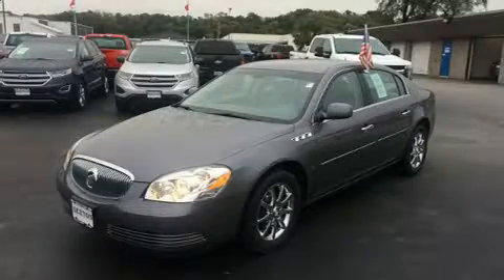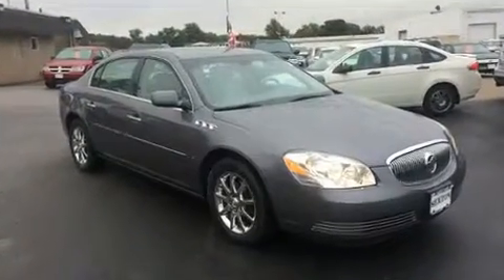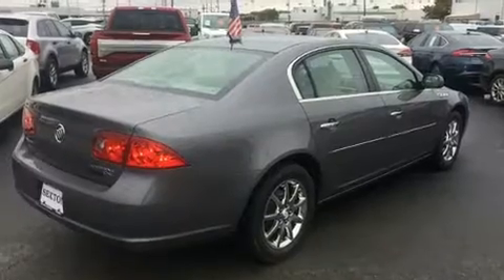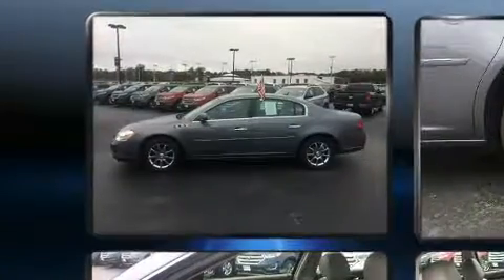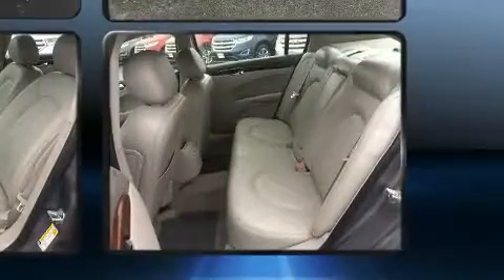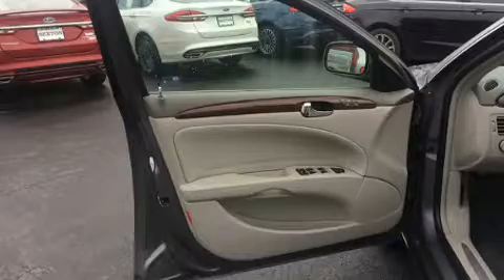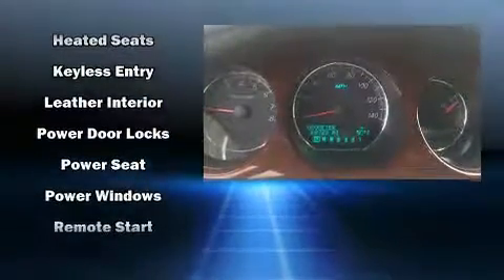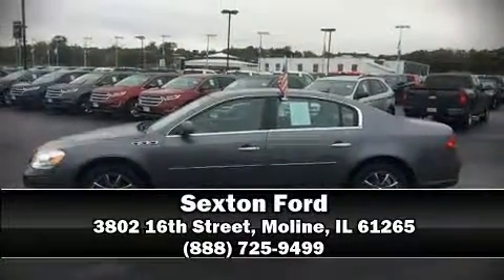2007 Buick Lucerne CXL V6 in Moline, IL 61265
Sexton Ford
3802 16th Street

You're going to love the 2007 Buick Lucerne. This 4 door sedan just recently passed the 60,000 mile mark! A 3.8 liter V-6 engine pairs with a sophisticated 4 speed automatic transmission, and load leveling rear suspension maintains a comfortable ride. Top features include power windows, front and rear reading lights, variably intermittent wipers, automatic dimming door mirrors, power front seats, fully automatic headlights, remote keyless entry, and much more. Features such as automatic climate control and leather upholstery prove that economical transportation does not need to be sparsely equipped. Passenger security is always assured thanks to various safety features, such as: dual front impact airbags, front side impact airbags, traction control, ignition disabling, onStar, and 4 wheel disc brakes with ABS. Safety and maximum capability are assured via self leveling rear suspension, which maintains optimal driving geometry. We know that you have high expectations, and we enjoy the challenge of meeting and exceeding them! Stop by our dealership or give us a call for more information.